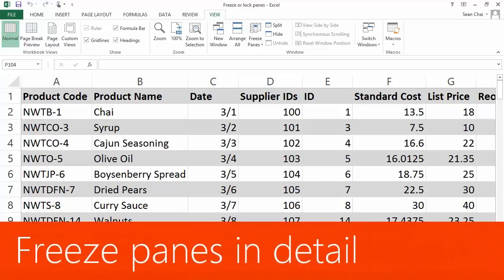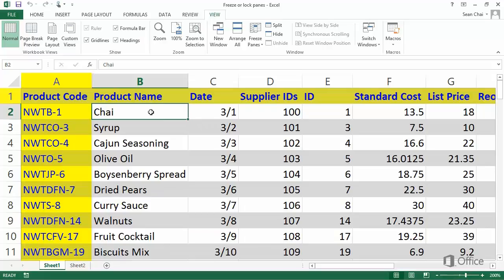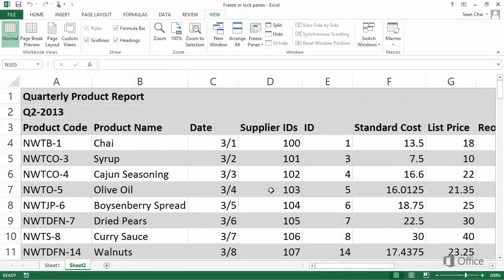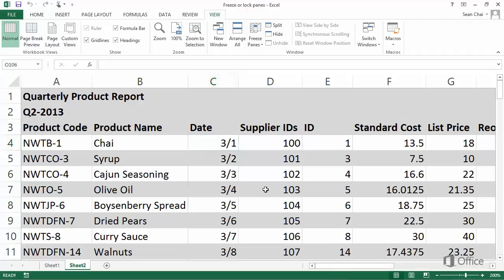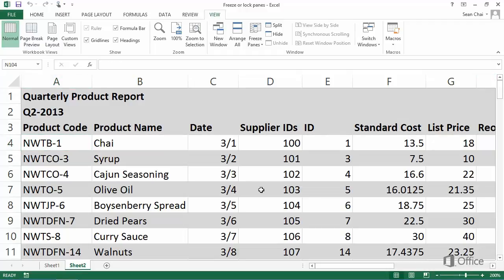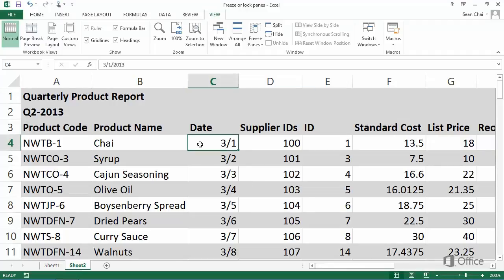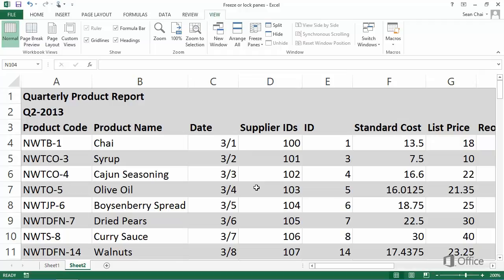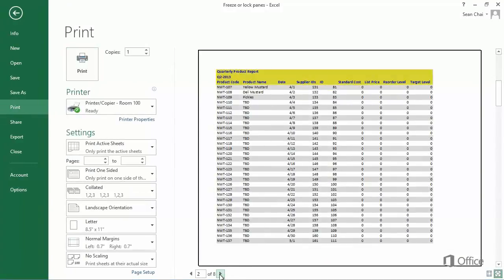[2.7] - Microsoft Excel Tutorial - Freeze panes in detail